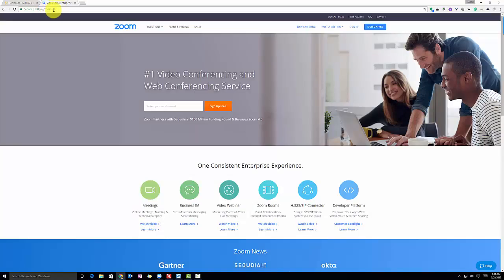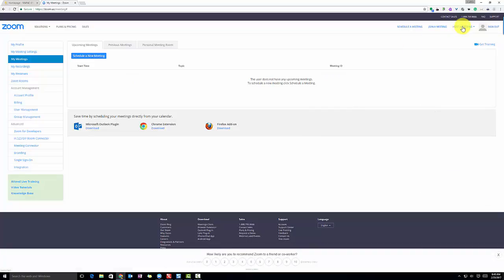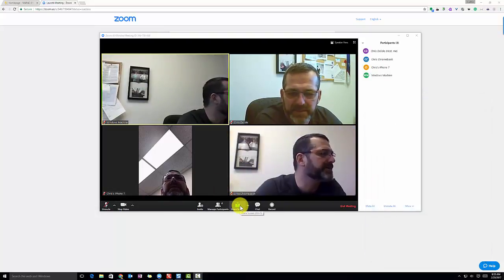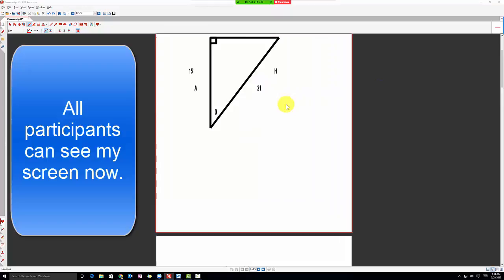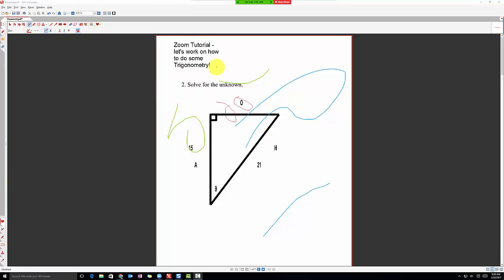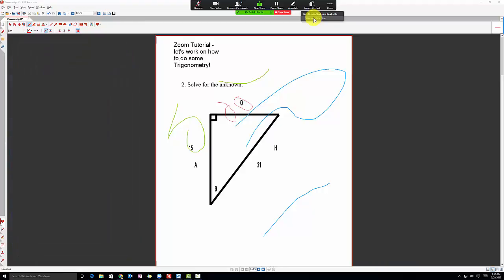Zoom Conferences in Online Courses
How we use Zoom at Loyola School to support our students